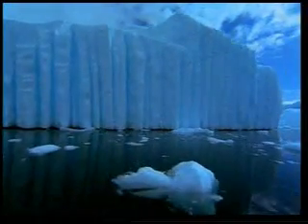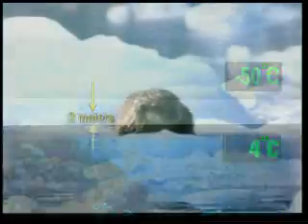Miracles of the planet earth 10